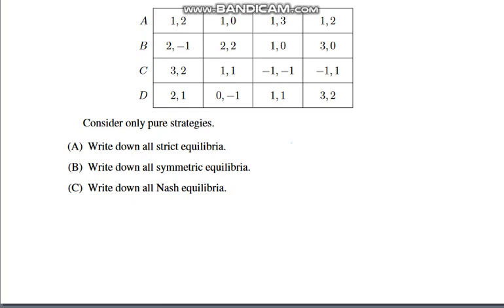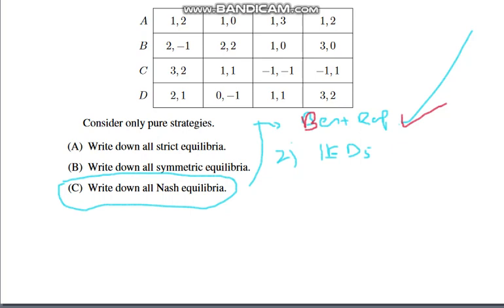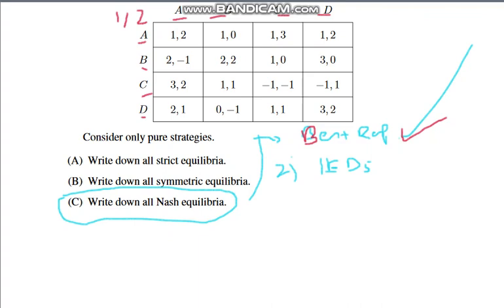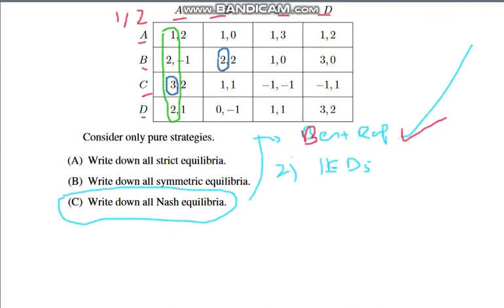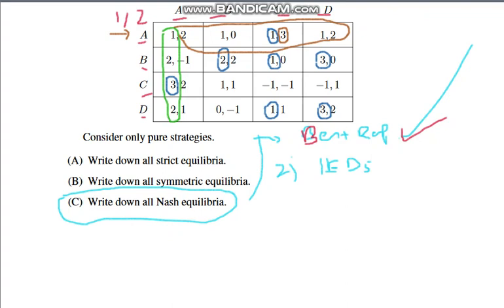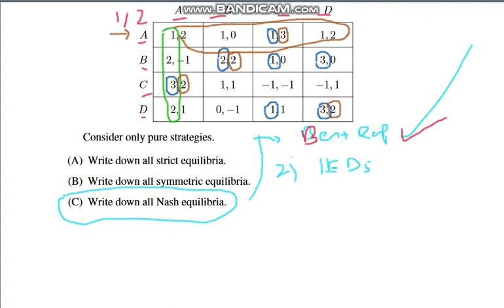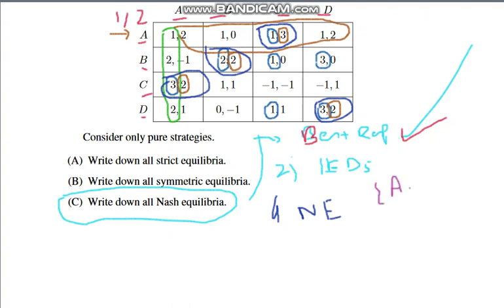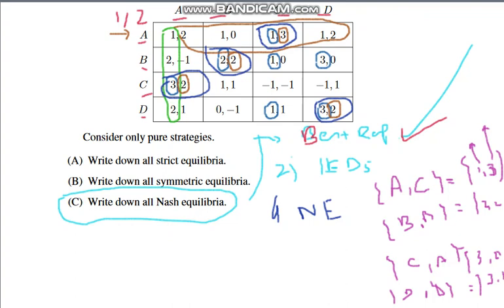How to find the All Nash Equilibrium (Equilibria) from a 4*4 Matrix | Game theory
In this video we will see how can we find the All Nash equilibria using the matrix and given payoffs with the help of best response method. Same analogy applies to 2*2 or 3*3 or any higher order Matrix